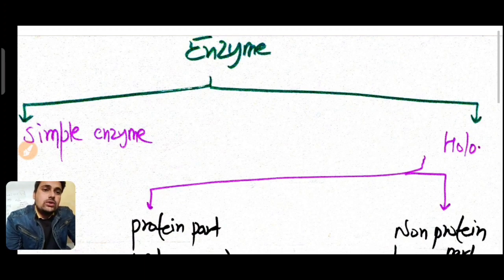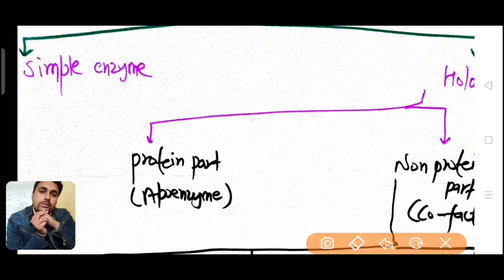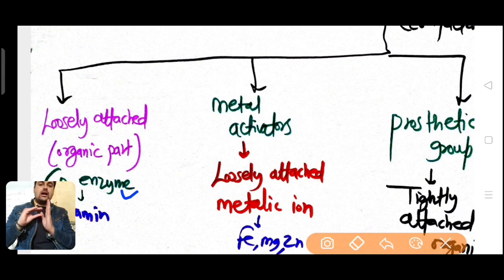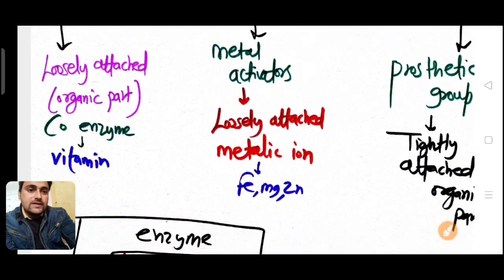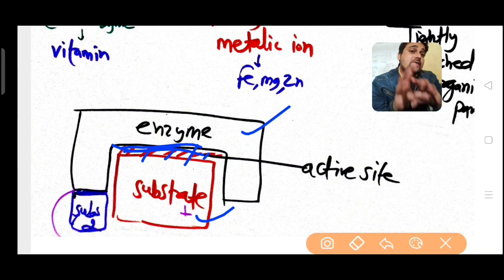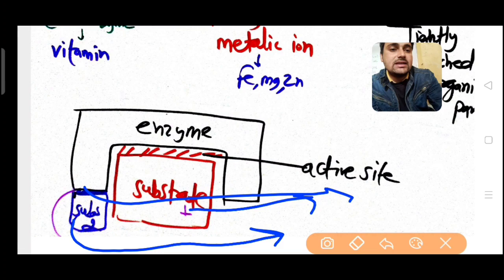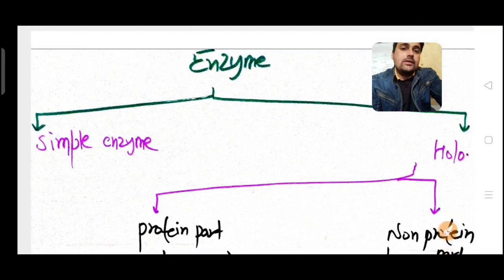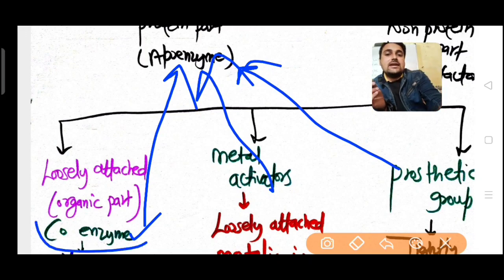enzyme structure explained